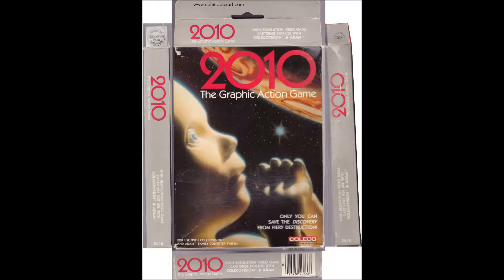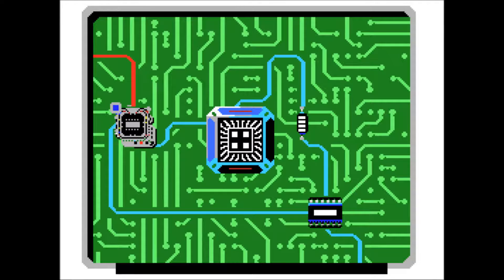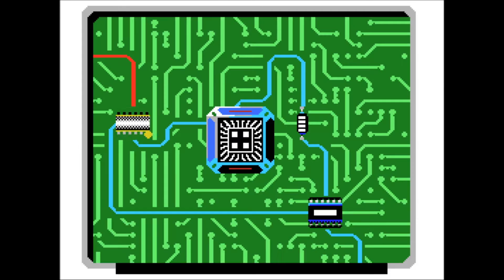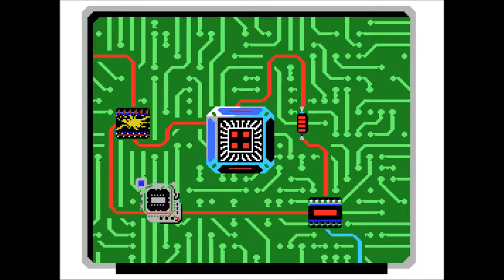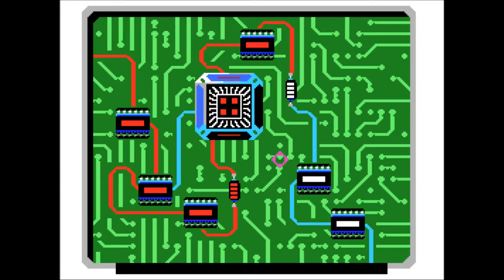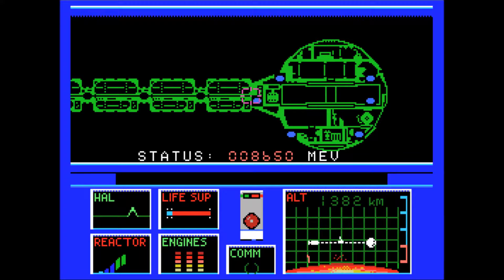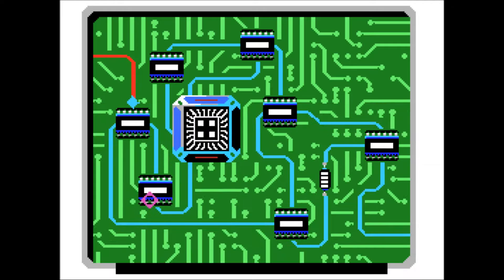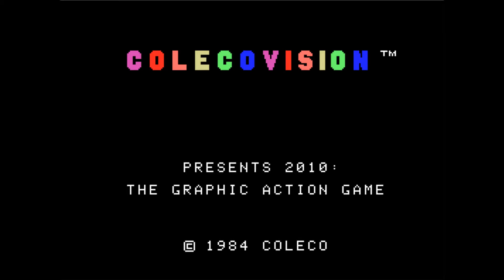Let's Thwart the Colecovillain Ep. 1: 2010- The Graphic Action Game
We play 2010- Shit Odyssey, a game about circuit boards, bad controls, and not winning under any circumstances, in the first part of my quest with Fluentinnerd to defeat the horrific Colecovillain. To thwart the Colecovillain, we must endure the trials of  eleven randomly selected Colecovision ROMs. This is much more challenging than you may suspect.